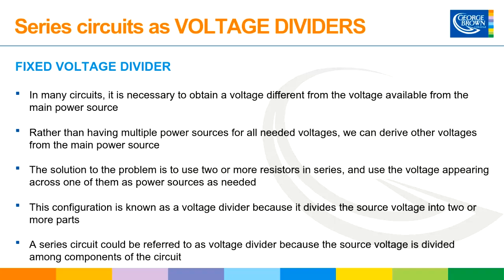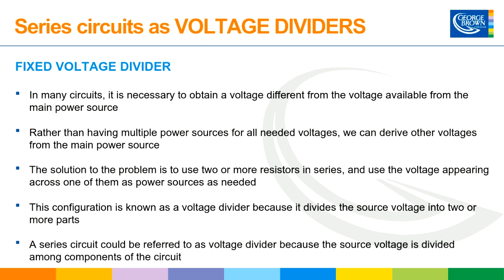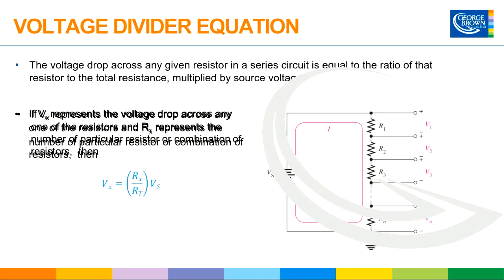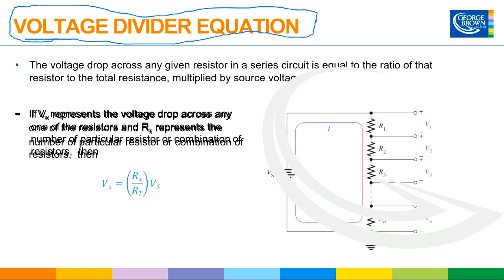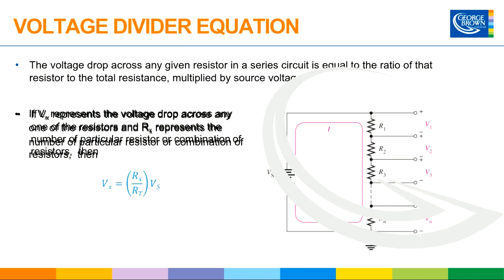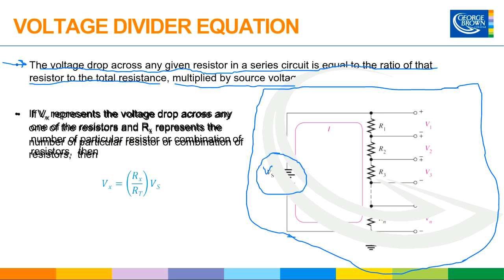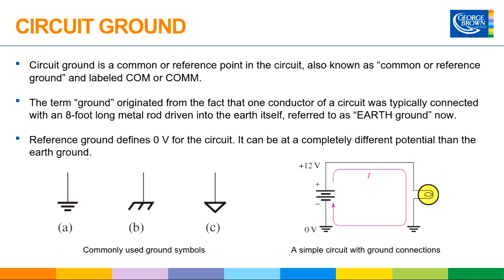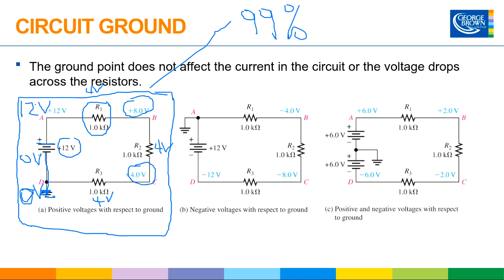EMNG1001 Unit 3A Series Circuits Part2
Series Circuits Analysis